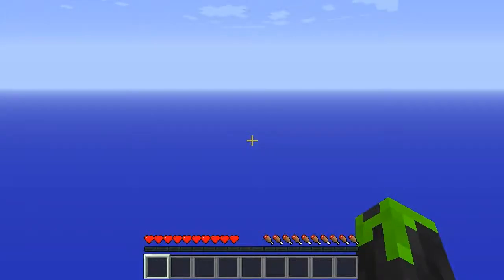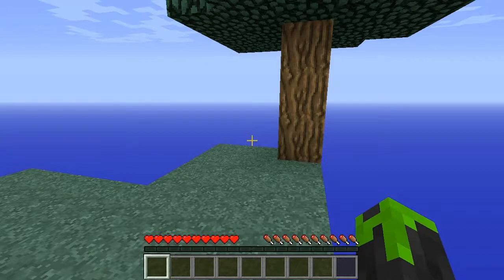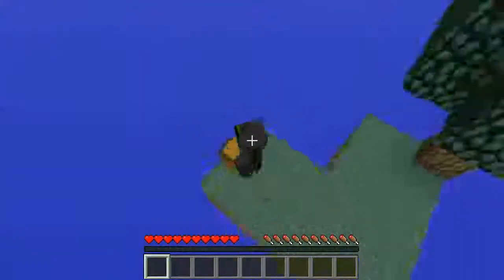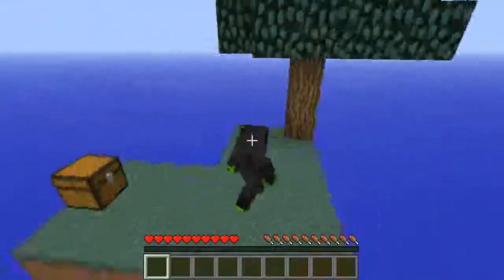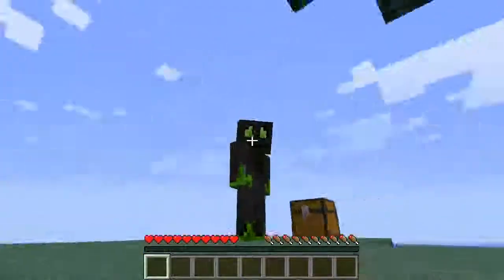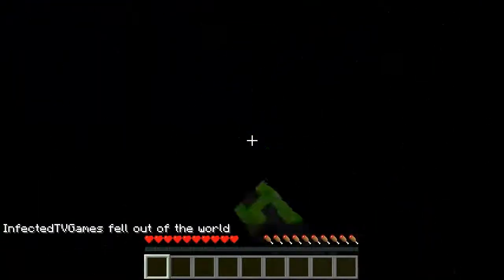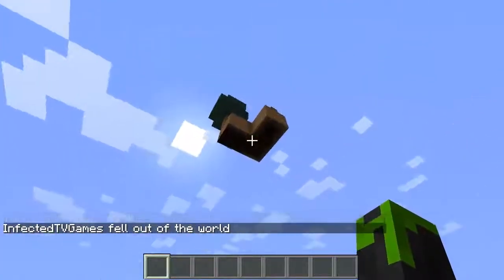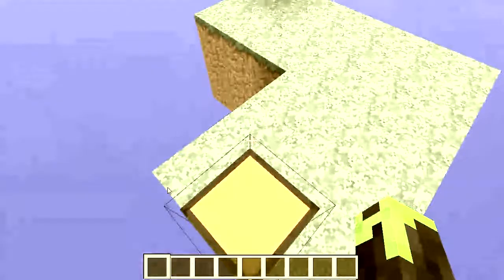Minecraft SkyBlock Survival : INTRODUCING VIDEO!ᴴᴰ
Just a video where i introduce my brand new series!

I CAN'T WAIT FOR SERIES TO BEGIN!!

modern warfare 3 mw3 Call of Duty Modern Warfare 3 MW3 Black Ops World at War gold camo clan tags theater mode Assault Rifles M4A1 M16A4 SCAR-L CM901 Type 95 G36C ACR 6.8 MK14 AK-47 FAD FAMAS Submachine Guns UMP45 MP5 PP90M1 P90 PM-9 MP7 MP5K AK-74u Vector Light Machine Guns L86 LSW MG36 PKP Pecheneg MK46 M60E4 MW3 RPD MW3 M240 MW3 Sniper Rifles MW3 Barrett .50cal MW3 L118A Dragunov AS50 RSASS MSR Shotguns USAS 12 KSG 12 SPAS-12 AA-12 Striker Model 1887 Machine Pistols FMG9 MP9 korpion G18 Handguns USP .45 P99 MP412 44 Magnum Five seven Desert Eagle Launchers SMAW FIM-92 Stinger Javelin XM25 M320 GLM RPG-7 AT4 Weapon Proficiencies Kick Impact Attachments Focus Breath Stability Range Melee Speed Damage Attachments Red Dot Sight Suppressor Grenade Launcher (M203, GP-25, AG36) Rapid Fire Grip Akimbo Tactical Knife ACOG Scope Heartbeat Sensor Hybrid Sight HAMR Scope Shotgun Holographic Sight Extended Mags Thermal Scope Variable Scope Lethal Frag Semtex Throwing Knife Bouncing Betty Claymore C4 Special Flash Grenade Concussion Grenade Scramble EMP Grenade Smoke Grenade Trophy System Tactical Insertion Portable Radar Knife Riot Shield 9-Bang Thermite M134 Minigun Recon Sleight of Hand Blind Eye Extreme Conditioning Scavenger Quickdraw Blast Shield Hardline Assassin Overkill Marksman Stalker SitRep Steady Aim Dead Silence Strike Chains Assault Strike Package 3 UAV 4 Care Package 5 Intelligent Munitions System Predator Missile Sentry Gun 6 Precision Airstrike 7 Attack Helicopter 9 Strafe Run Little Bird Guard Reaper 10 Assault Drone 12 AC130 Pave Low 15 Juggernaut17 Osprey Gunner Support Strike Package4 UAV 5 Counter-UAV Ballistic Vests Airdrop Trap 8 SAM Turret 10 Recon Drone 12 Advanced UAV Remote Turret 14 Stealth Bomber 18 EMP Juggernaut Recon Escort Airdrop Specialist Strike Package Deathstreaks Tags: Minecraft day first playthrough part intro cinematic pc machinima gameplay commentary normal difficulty lets play"Top 5 Mods For Minecarft 1.4.2" "Minecraft Top 5 Mods 1.4.2" "Top 5 Minecraft 1.4.2 Mods" "Top 5 Best Mods For Minecraft 1.4.2" "Top 5 Mods For Minecarft 1.4.2" "Minecraft Top 5 Mods 1.4.2" "Top 5 Minecraft 1.4.2 Mods" "Top 5 Best Mods For Minecraft 1.4.2" "Minecraft Top 5 Mods" "Minecraft Top 10 Mods' "Top 5 Minecraft Mods" "Top 10 Minecraft Mods" "Top 5 Mods In Minecraft" "Top 10 Mods In Minecraft" Top 5 Mods In Minecraft" "Top 10 Mods In Minecraft" "Best Minecarft Mods" "Best Minecarft 1.4.2 Mods" "Best Mods In Minecraft" "Best Mods In Minecraft 1.4.2" "Best Mods For Minecraft 1.4.2" "Minecraft Too Many Items Mod 1.4.2" "Minecraft Reis Minimap 1.4.2" "Minecraft GemsPlus 1.4.2" "Minecraft Smart Moving Mod 1.4.2" "Minecraft Elemental Creepers Mod 1.4.2"
TOP 5 MODS FOR MINECRAFT 1.4.2
Minecraft Top 5 Mods 1.4.2
Top 10 Mods In Minecraft 1.4.2